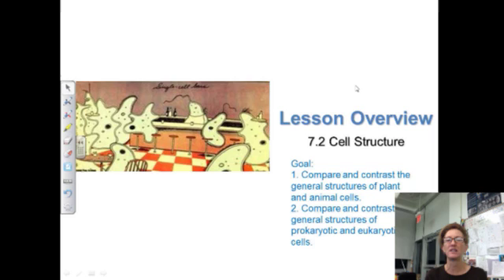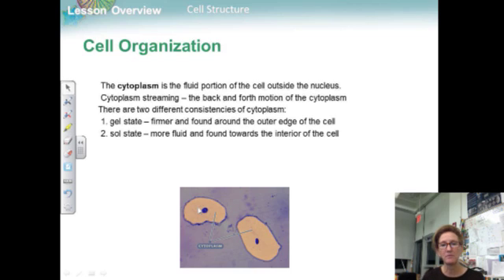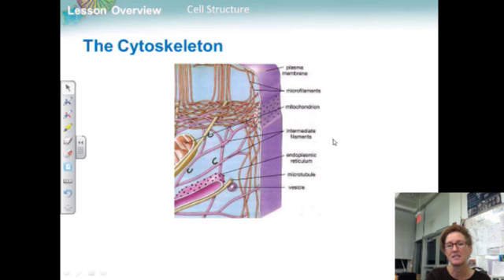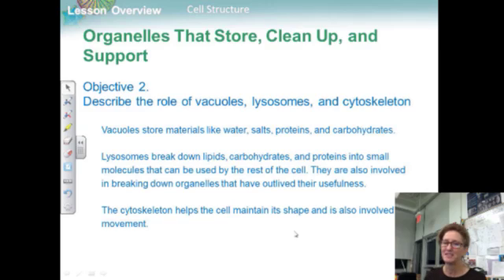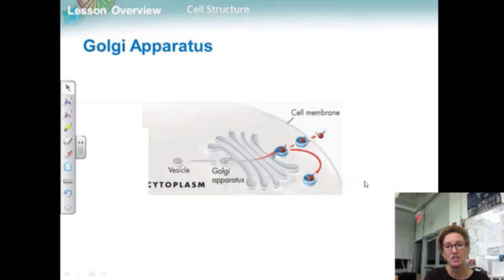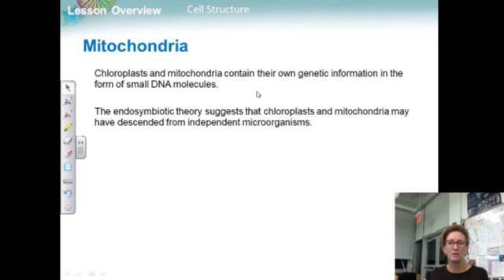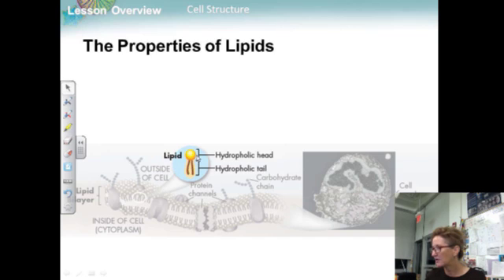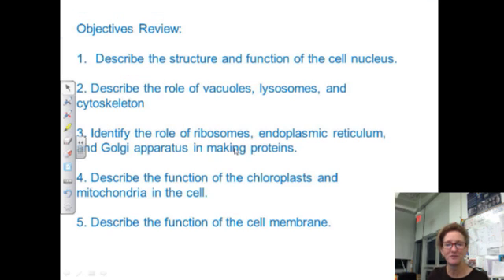8.2 FAU High Bio